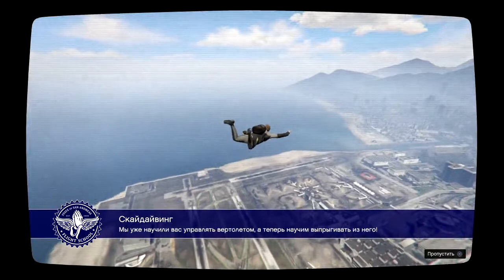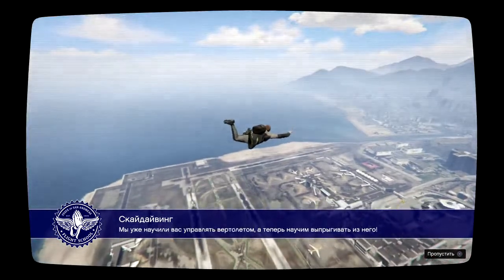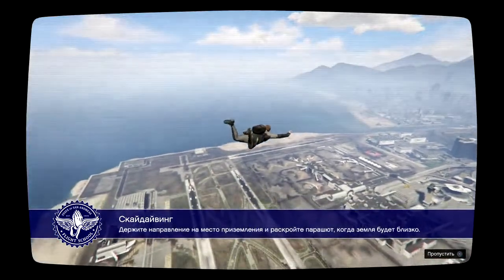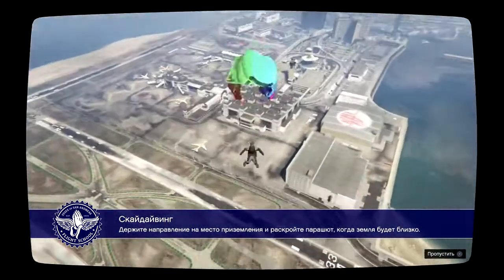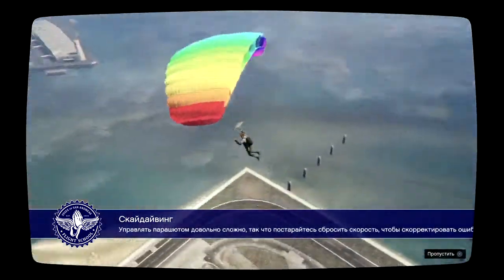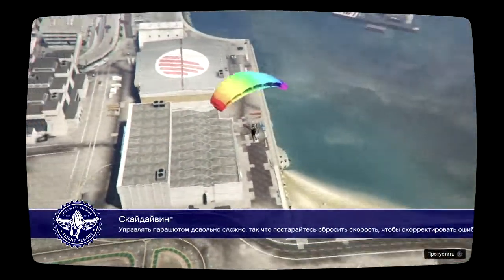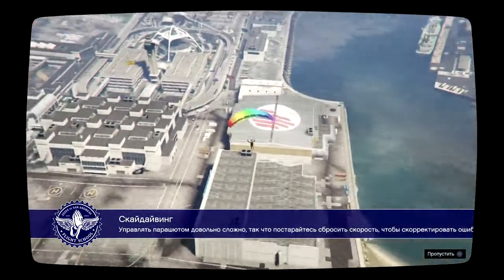GTA V Skydiving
gta 5 actual gameplay
gta 5 youtube videos
gta 5 preview
gta 5 youtube trailer
gta 5 on youtube
gta 5 official trailer
gta 5 gameplay
gta 5 release date xbox
gta 5 youtube gameplay
gta 5 info 2013
gta 5 update 2013
gta 5 e3 gameplay
gta 5 gameplay demo
gta 5 demo ps3
gta 5 gameplay leaked
gta 5 music
gta 5 xbox 360
gta 5 walkthrough
gta 5 for xbox 360
gta 5 franklin
gta 5 review
gta 5 twitter
gta 5 ebay
gta 5 official gameplay
gta 5 vehicles
gta 5 leaked
gta 5 demo gameplay
gta 5 missions
gta 5 forum
gta 5 news ign
gta 5 weapons
gta 5 information
gta 5 characters
gta 5 website
gta 5 info
gta 5 michael
gta 5 new features
gta 5 pc
gta 5 new screenshots
gta 5 new trailer
gta 5
gta 5 updates
gta 5 amazon
gta 5 screenshots
gta 5 images
gta 5 pre order
gta 5 trailer song
gta 5 latest news 2013
gta 5 game informer
gta 5 youtube
gta 5 limited edition
gta 5 latest news
gta 5 kotaku
gta 5 dlc
gta 5 special edition
gta 5 ps4
gta 5 e3 2013
gta 5 xbox 360 gamestop
gta 5 unboxing xbox 360
gta 5 trailer 3
gta 5 tracklist
gta 5 james
gta 5 yahoo answers
gta 5 soundtrack